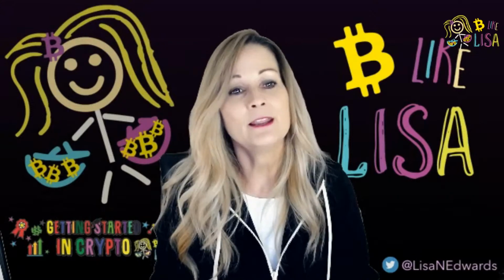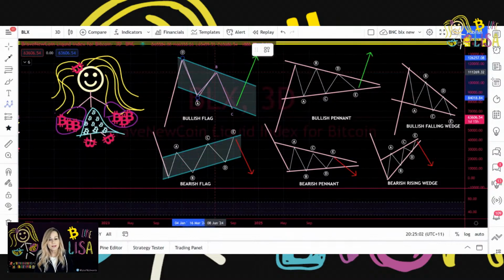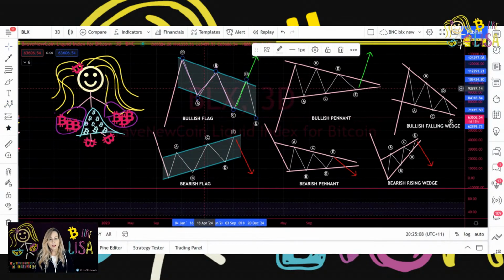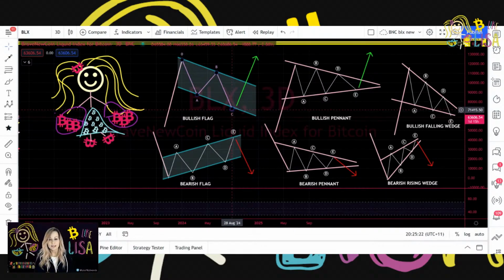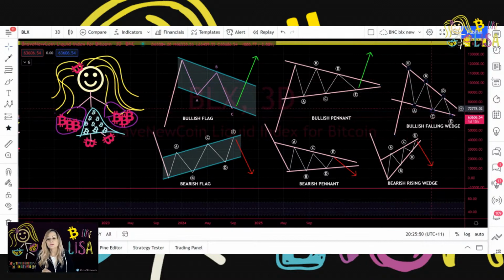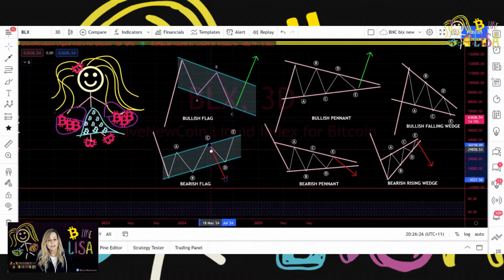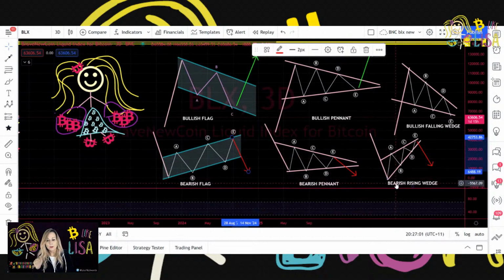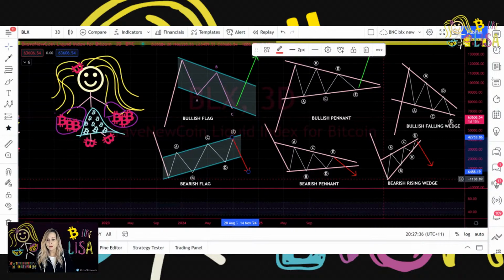5 Min Daily Updates with Lisa N Edwards - Trading Tips & Tricks 17.11.21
5MIN DAILY CRYPTO with Lisa N Edwards!

THIS  IS NOT FINANCIAL ADVICE – The Information on this YouTube Channel is provided for education and informational purposes only, without any express or implied warranty of any kind, including warranties of accuracy, completeness, or fitness for any particular purpose. The Information contained in or provided from or through this YouTube Channel is not intended to be and does not constitute financial advice, investment advice, trading advice, or any other advice. The Information on this YouTube Channel and provided from or through this website is general in nature and is not specific to you the User or anyone else. You should not make any decision, financial, investment, trading, or otherwise, based on any of the information presented on this website without undertaking independent due diligence and consultation with a professional broker or financial advisory.
We always recommend if in doubt ask questions or please DYOR.